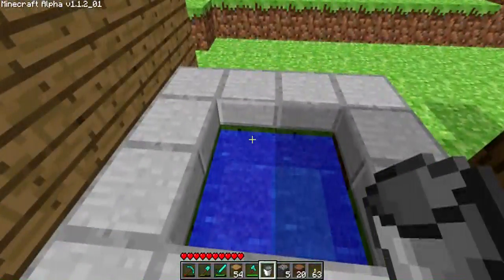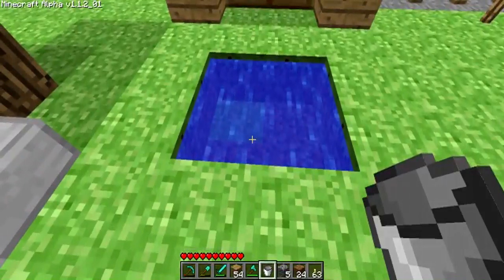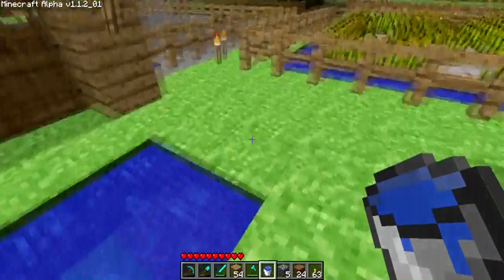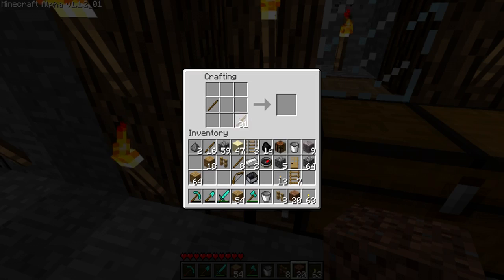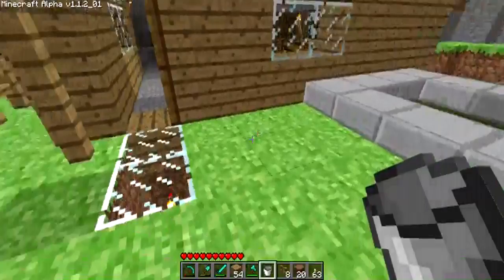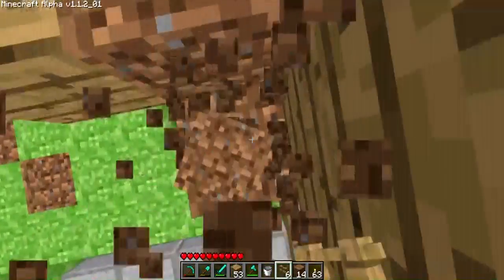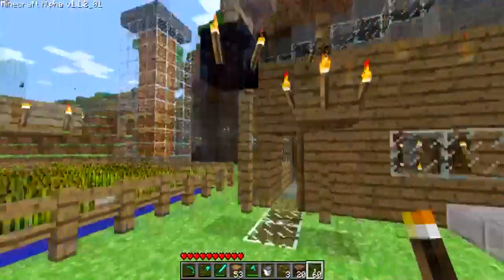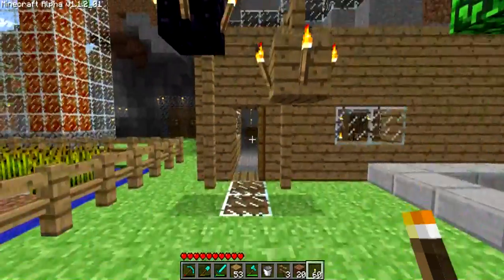MrPhatJared's MineCraft Go! Bonus Ep.1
Hey Guys, This is the first ep. of the bonus episodes on my channel I hope you like it,

Please Thumb up I and I love you long time.
MrPhatJared